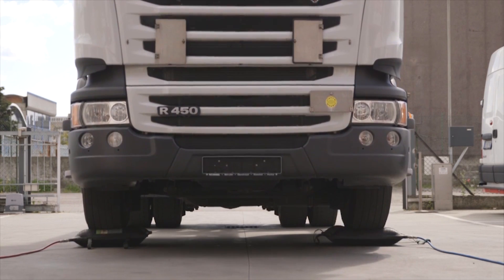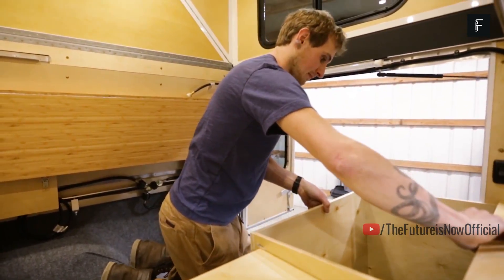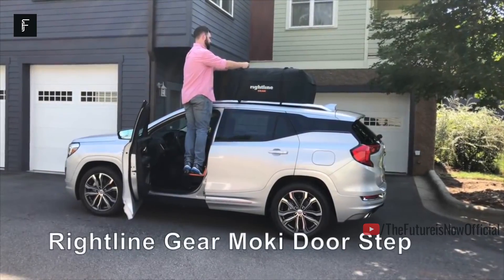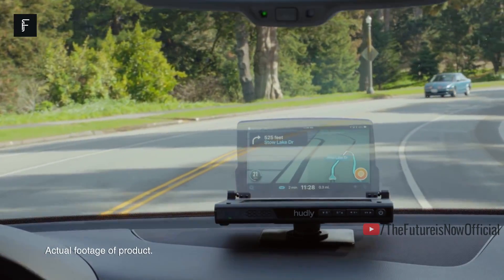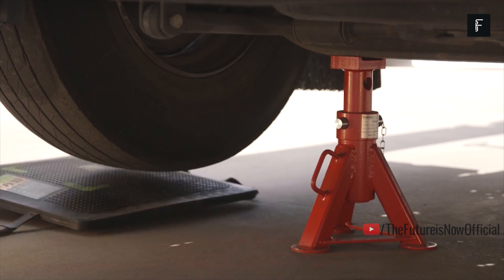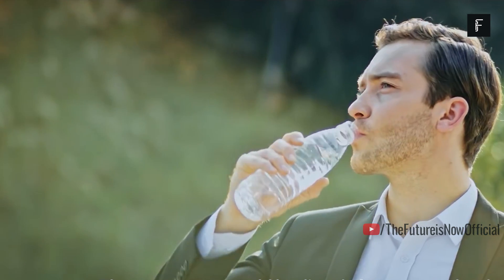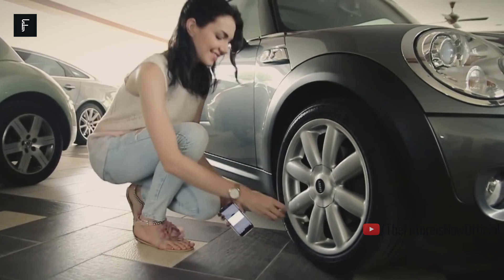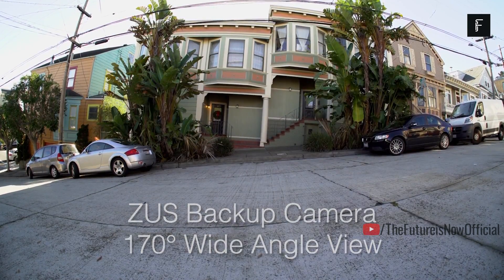Car Gadgets and Inventions | You Can Buy on Amazon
Even though there are countless amazing cars on the market, you have to admit: most of us drive boring vehicles. Though, the gadgets we will be covering in today’s video are sure to bring new life to your boring old car and help you out in a variety of ways. Here are several car gadgets and inventions you can buy on Amazon.

LINKS
Moki Door Step - USA UK (Paid Link)
Hudly Wireless - USA - UK (Paid Link)
StopSleep (Paid Link)
Norshire Car Pressure Washer 0 (Paid Link)
FOBO Tire Plus - USA UK (Paid Link)
ZUS Wireless Camera - USA UK (Paid Link)